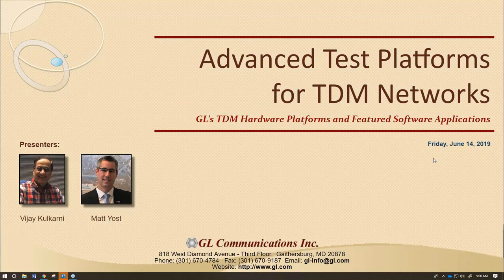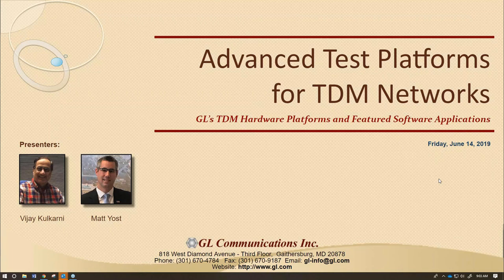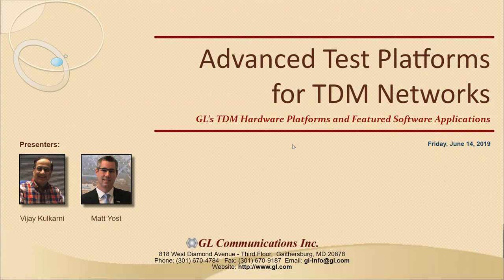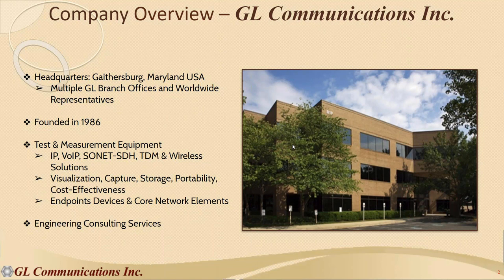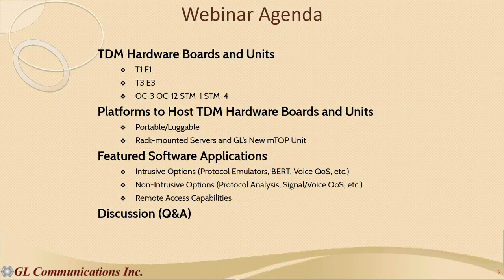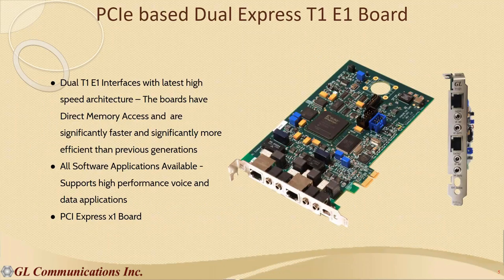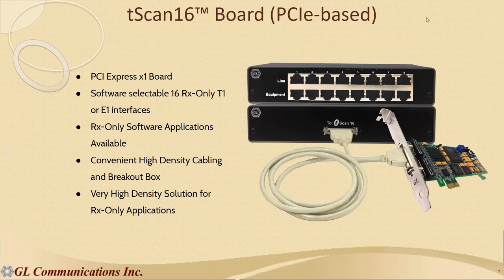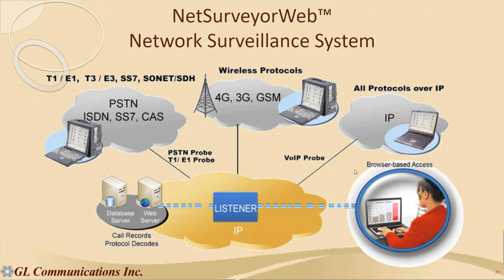Advanced Test Platforms for TDM Networks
TDM carriers are used extensively throughout the world for carrying large call volumes containing both voice and data.

GL’s versatile T1 E1/T3 E3/ OC3-12/STM1-4 test platforms provide a wide range of functionalities and testing capabilities regardless of the form-factor you choose. They are available in portable, handheld, and rack-based platforms. Regardless of the form-factor our TDM test tools provide the right solutions to meet every test requirement.

GL’s new Multiple TDM Optical and Packet (mTOP™) rack enclosure can house any combination of USB-based test equipment, including PacketExpert™, tProbe™ (T1 E1), USB T3 E3, Dual UTAs, & LightSpeed1000™. These can support the testing of multiple interfaces in a compact rack enclosure.  mTOP™ systems provide space efficiency, but also account for easier scalability and reduced licensing cost per testing interface.

Each mTOP™ enclosure is a sleek 1U or 2U enclosure with the ability to support up to three GL USB based test hardware units. For scalability, a secondary mTOP™, also housing three GL USB based test equipment can be connected to the primary mTOP™, thus utilizing using the same software and licenses.

What you will learn :

Test various Un-channelized (Unstructured) and Channelized (Structured) T1, E1, T3, E3, OC-3, OC-12 Traffic
Comprehensive Voice, Data, Protocol, Analog, Digital Analysis / Emulation
Full/Fractional Bit Error Rate Testing
Stress testing scenarios with high density form factor solution for T1, E1, VF, and Datacom testing; Supports 2, 4, or 8 T1 or E1 ports, DTE and DCE interfaces, FXO, and FXS interfaces.

Who should attend :

Network engineers involved in scaling infrastructure
Network providers
Major telecom equipment vendors (EVs)
System integrators
Technicians monitoring real-time TDM networks